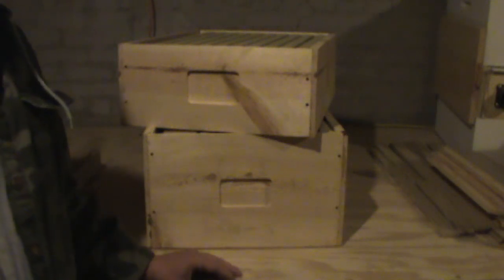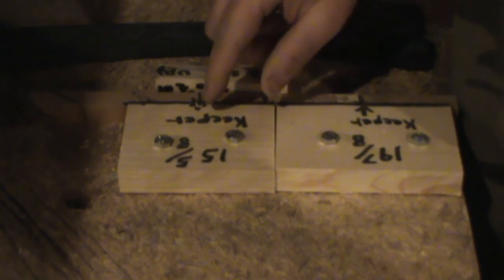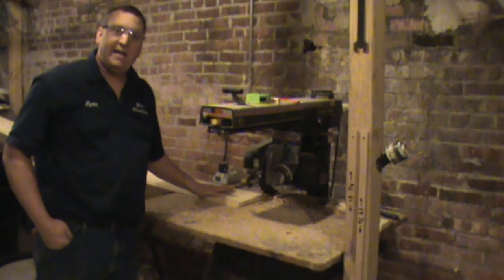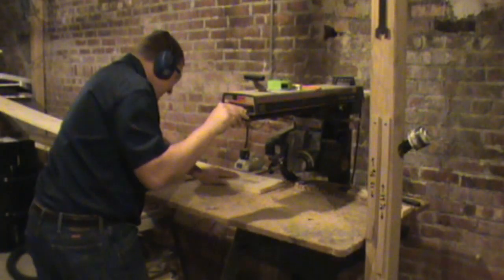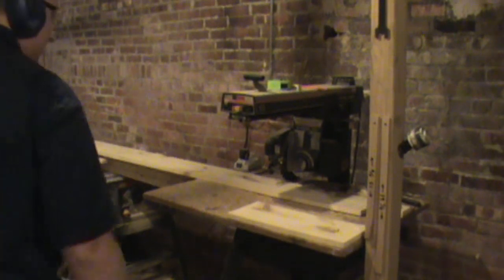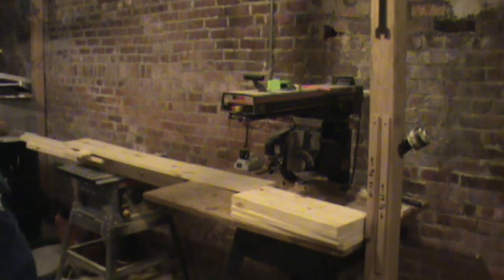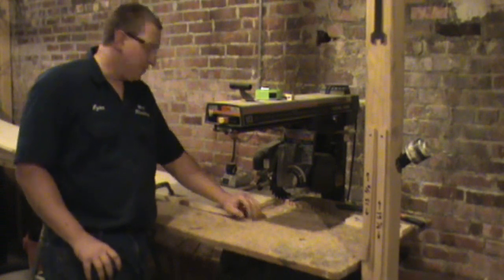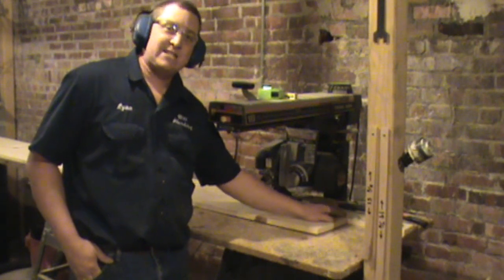How To Build A Hive Body Or Medium Super Part 1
Beekeeping How To Make a Honey Super Or Hive Body